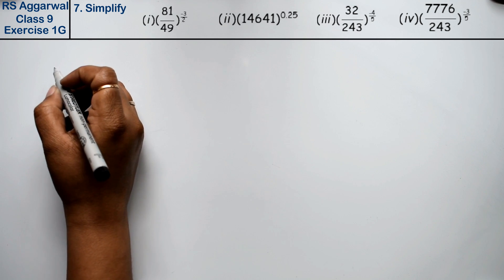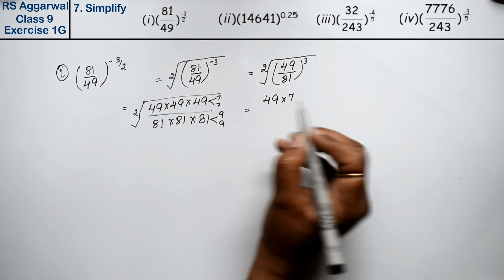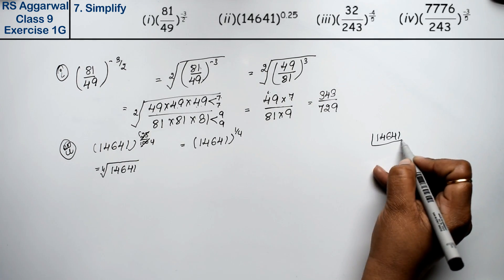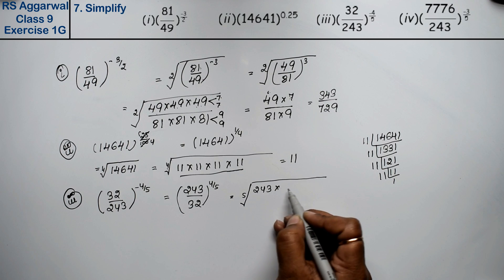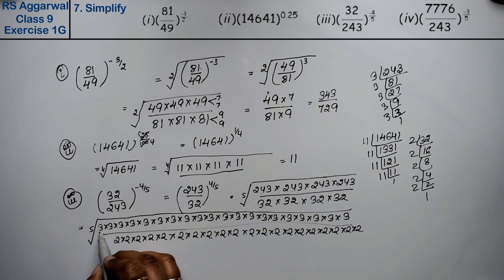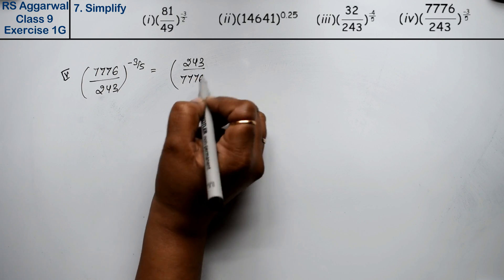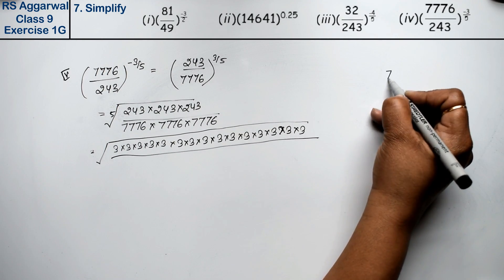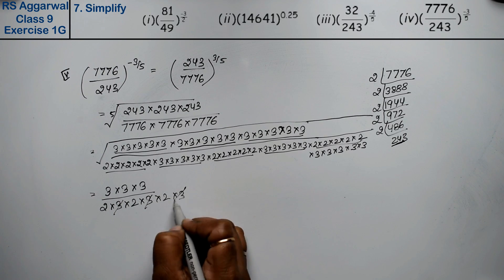Number Systems | Class 9 Exercise 1G Question 7 | RS Aggarwal | Learn Maths